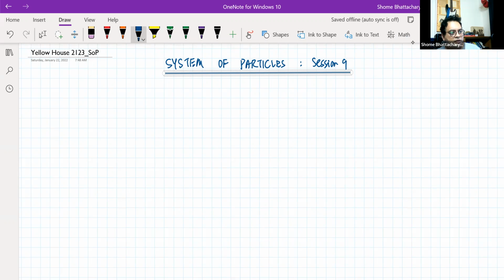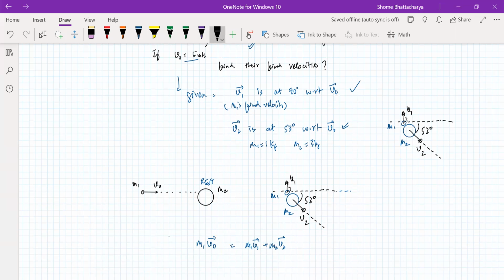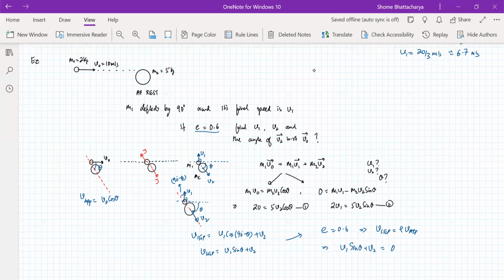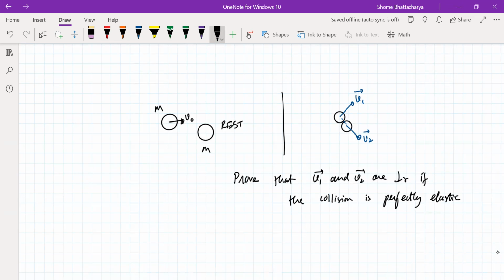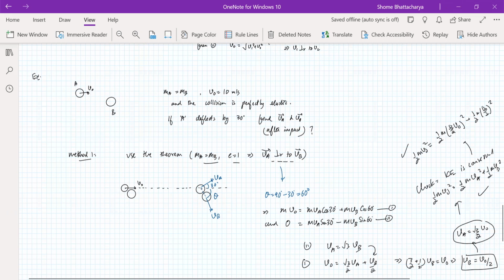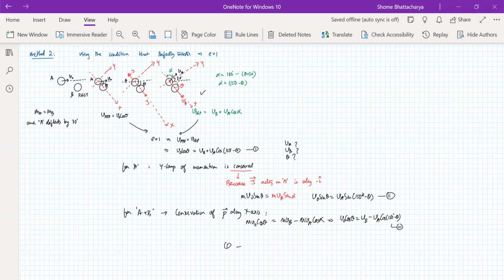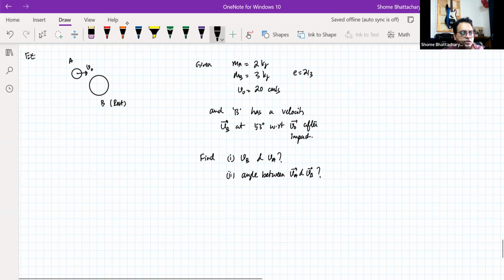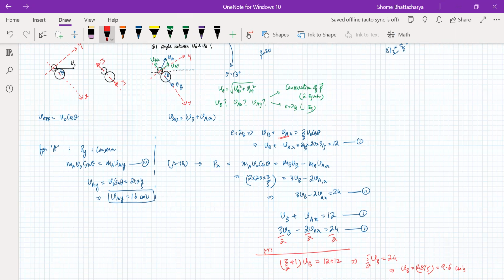System of Particles Session 8, 11th,Yellow House (21-23),Date- 22-01-2022,By-Shome Bhattacharya